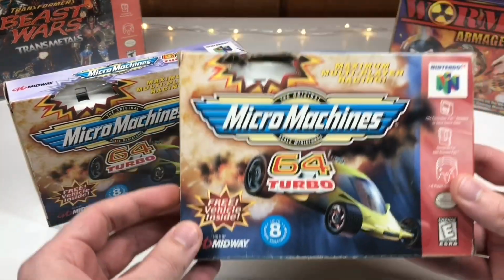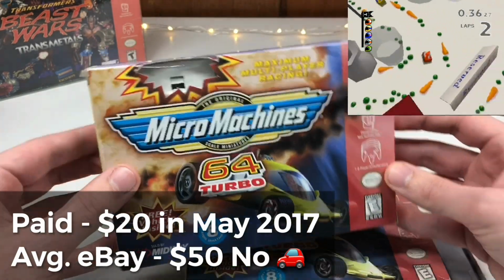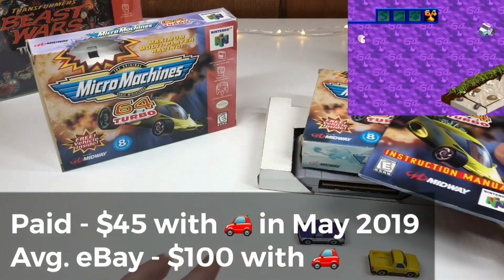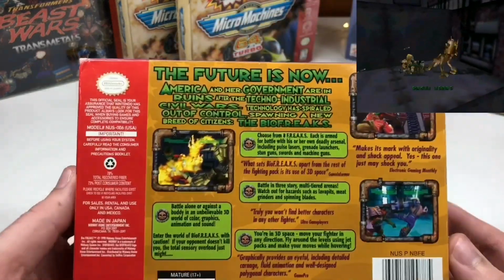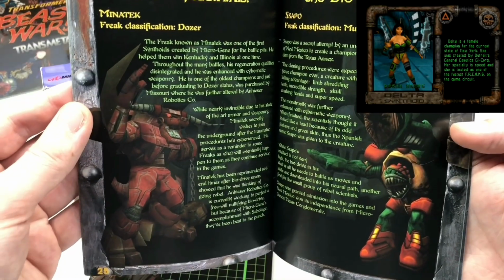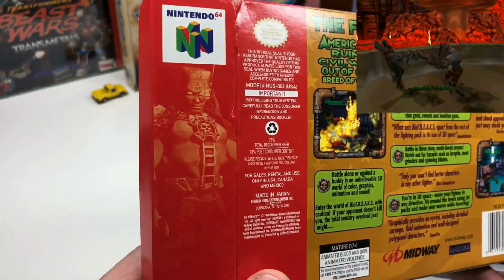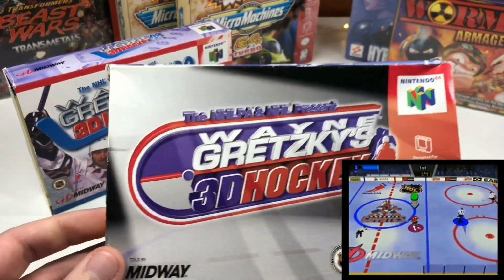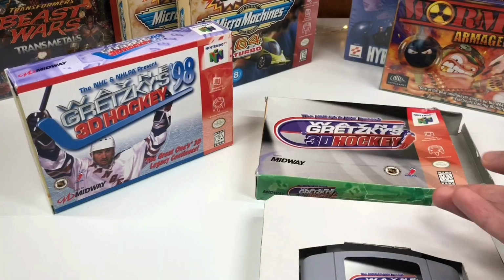COMPLETE N64 Collection #29! RARE Variants On Nintendo 64! Prices Included!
What does a Nintendo collector collect when they have almost every game in a complete set? RARE VARIATIONS OF COURSE! Welcome to the American Pickers version of Nintendo 64 collecting! American Nintendo 64 Pickers!
Nintendo 64
Micro Machines 64 Turbo
Hybrid Heaven
Mortal Kombat 4
Wayne Gretzky's 3D Hockey
MORE N64 Games

Nintendo Switch
Legend of Zelda: Breath of the Wild
Super Mario Odessey
Mario Kart 8 Deluxe
Switch Pro Controller
Legend of Zelda Master Edition
Splatoon 2
Switch Screen Protector